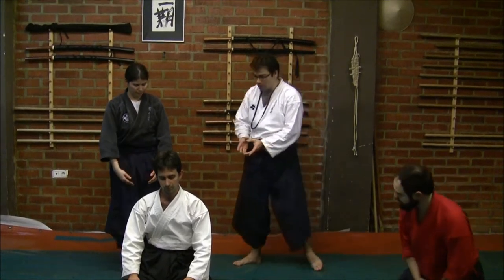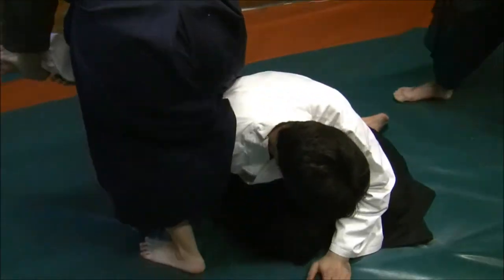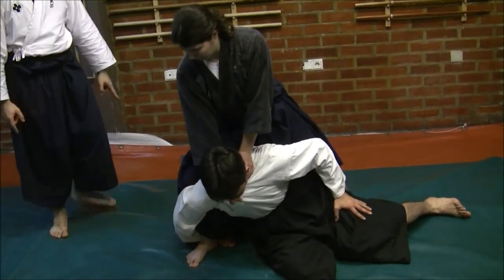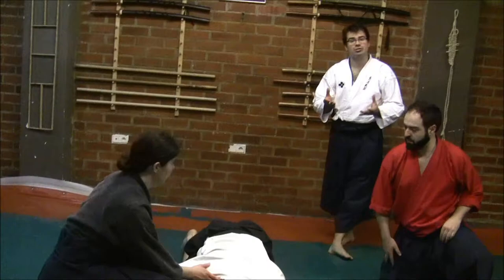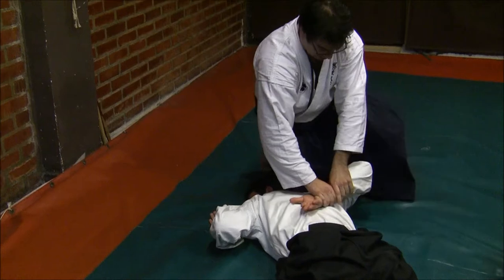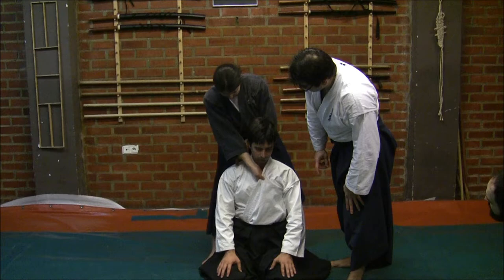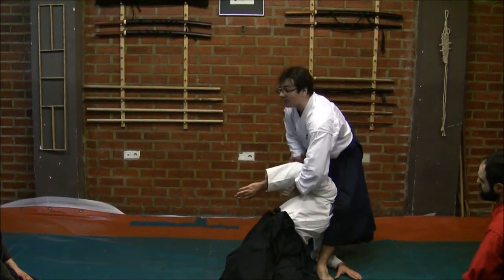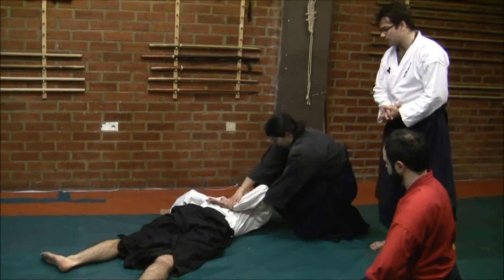Ogawa Ryu - 捕り手 武閉め Torite Takejime - 2014